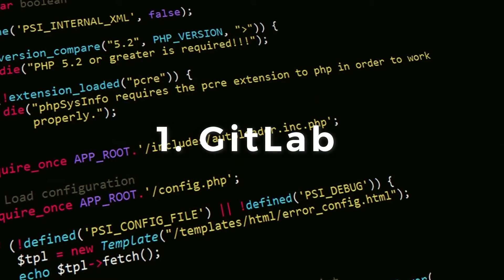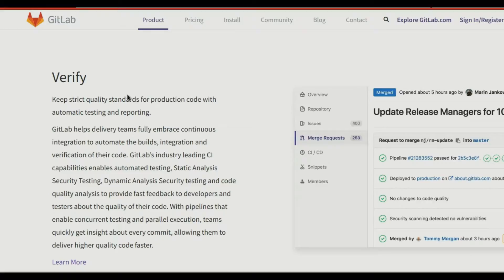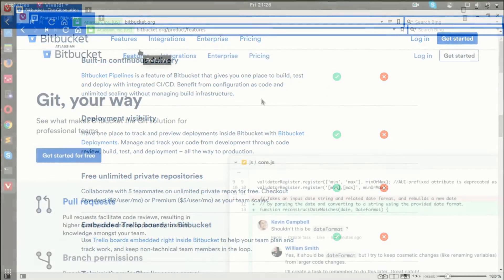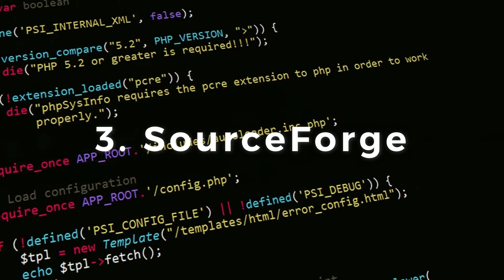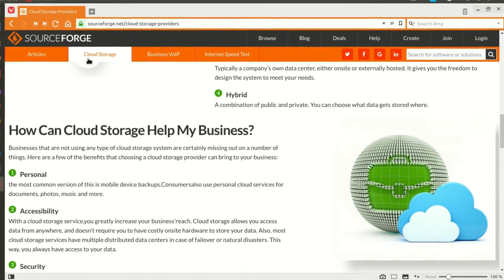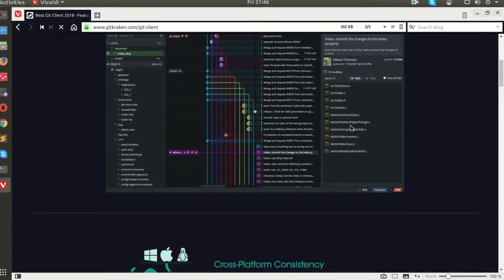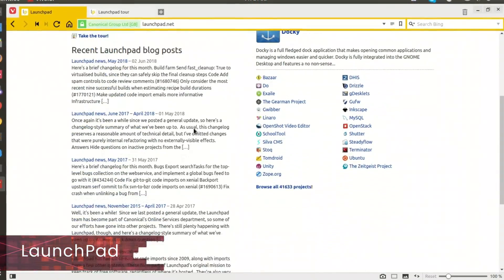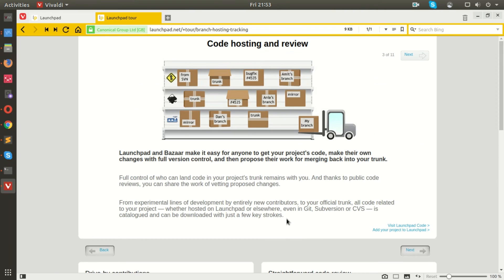Top 5 GitHub Alternatives for Hosting your Open Source Projects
Microsoft taking control of GitHub would surely prompt the open source developers to look someplace else. Here is a list of best GitHub alternative sites one can use as Git repositories. Top 5 Git alternatives are -